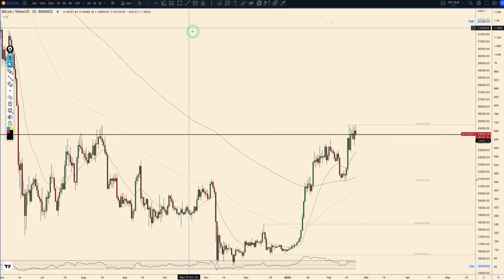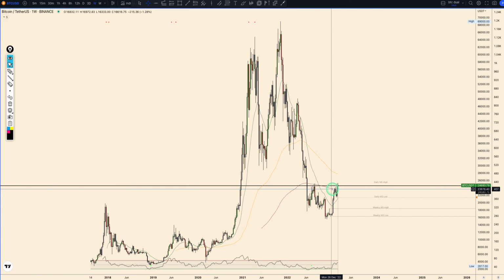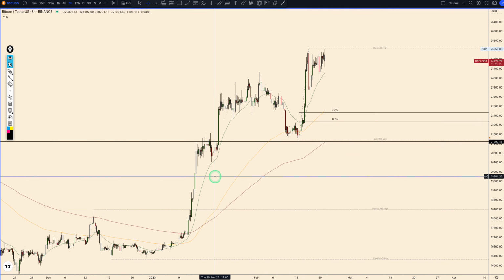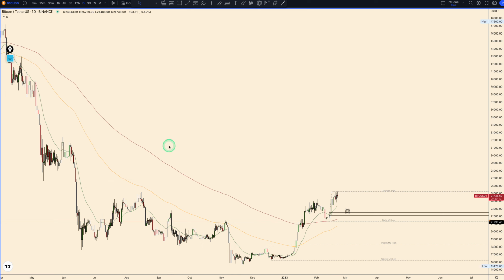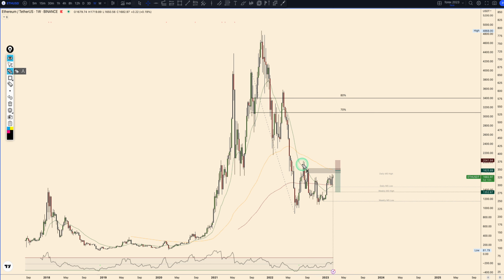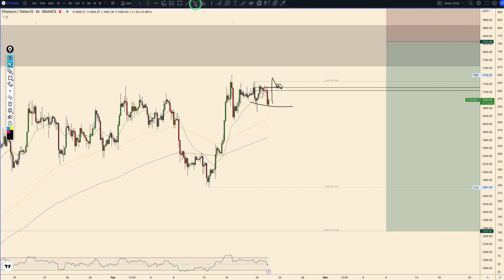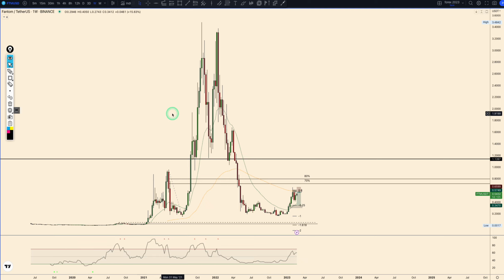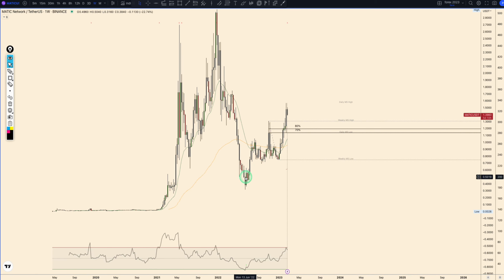Crypto Market Update 21 feb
Sign Up on PrimeXBT, LINK Below for this BONUS!